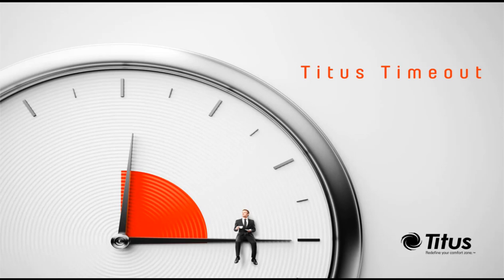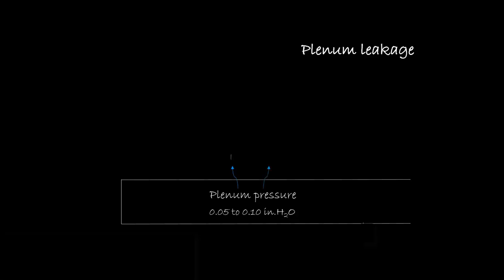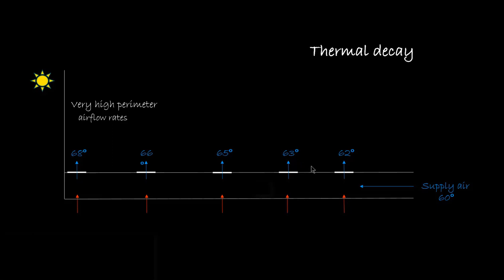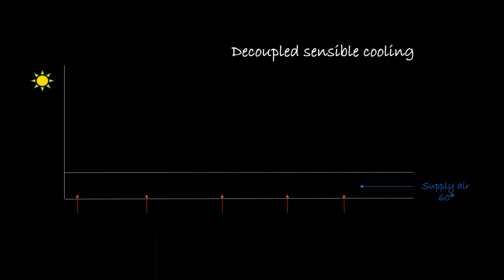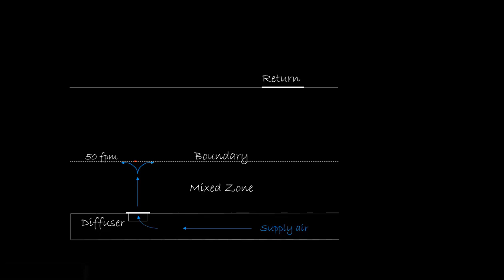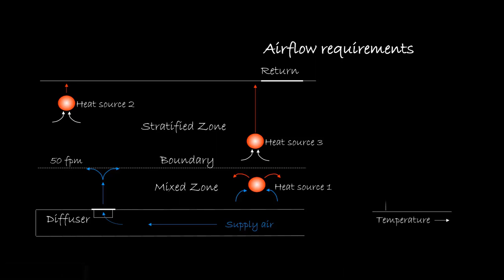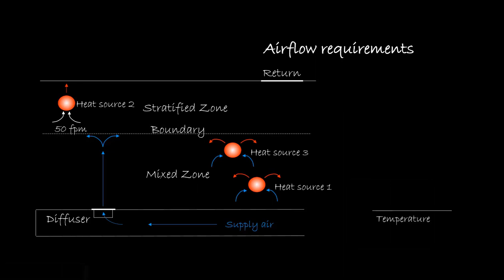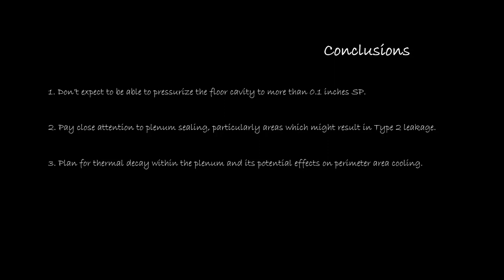Titus Timeout Podcast - UFAD Characteristics and Challenges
This weeks podcast discusses underfloor characteristics and challenges related to a properly designed underfloor system